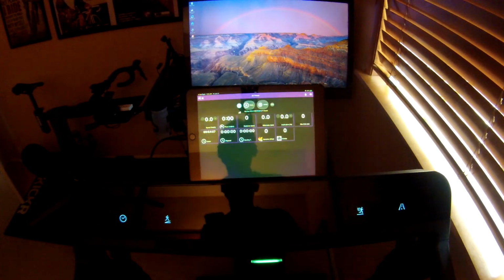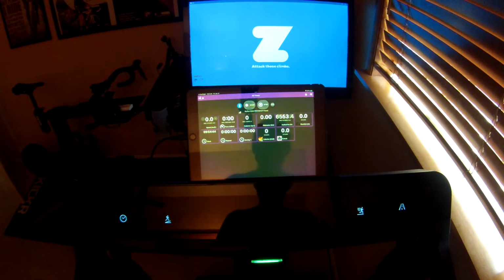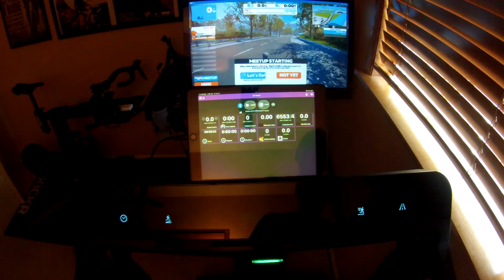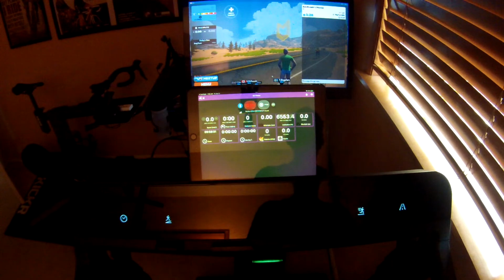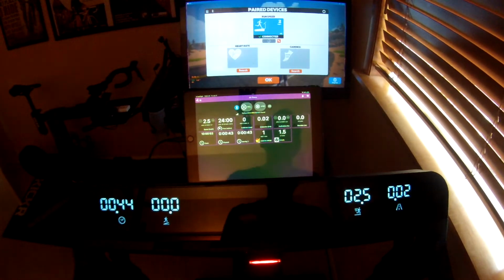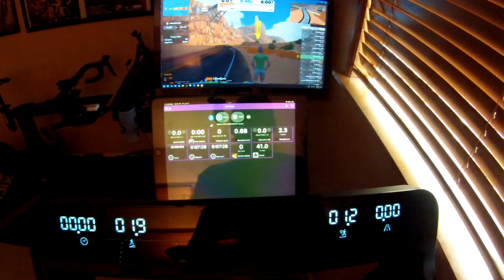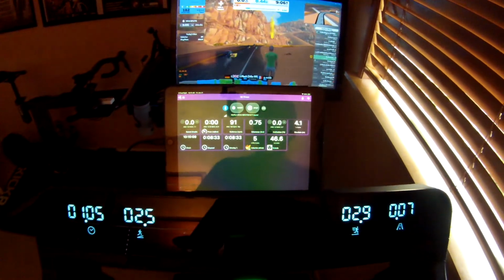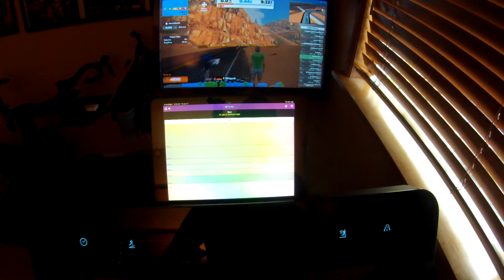Roberto Viola's QZ Zwift App Controls Myrun Incline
Demonstration of Roberto Viola's QZ Zwift app running on IOS to control auto-inclination on a Technogym Myrun treadmill.

Demonstration setup:
QZ app running on iPad IOS 15.2
Zwift running on PC Win11
Technogym Myrun Treadmill
Created Zwift Run Meetup in advance using Zwift Companion App.